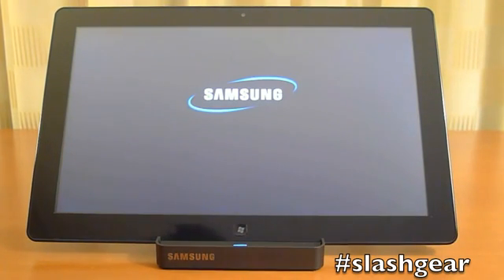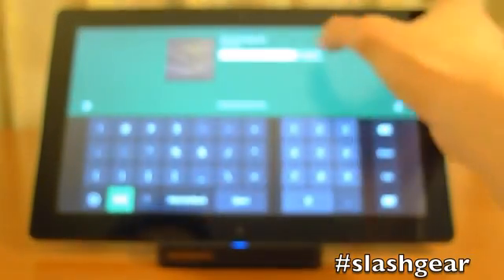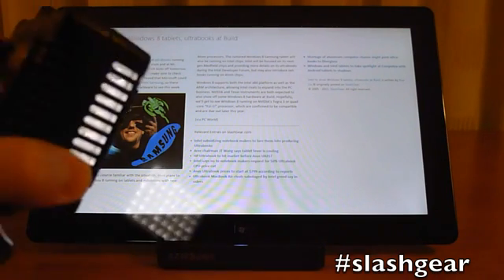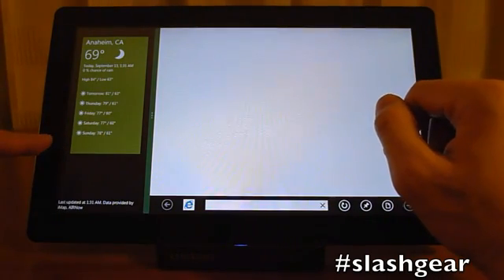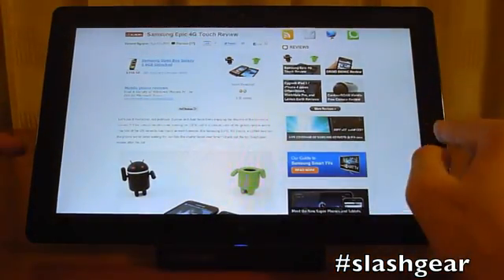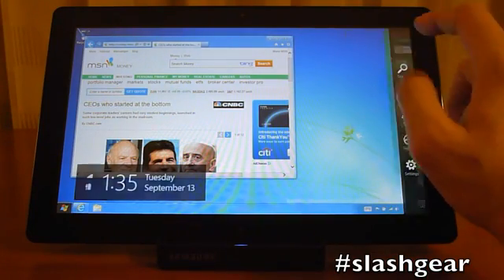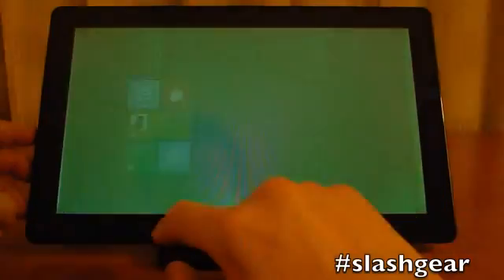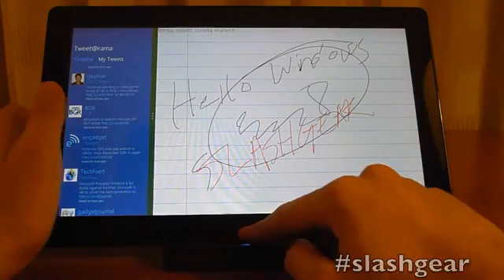Windows 8 Tablet Hands-on